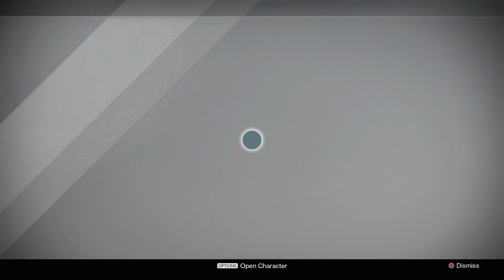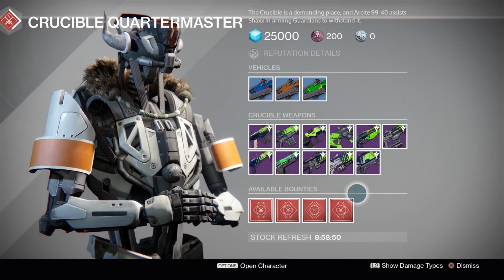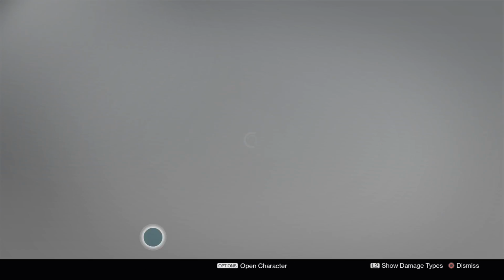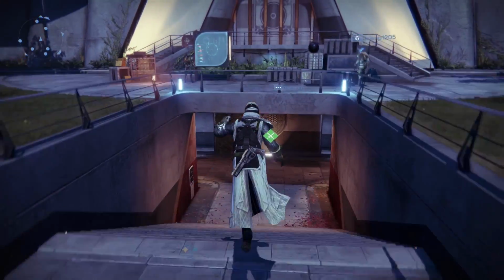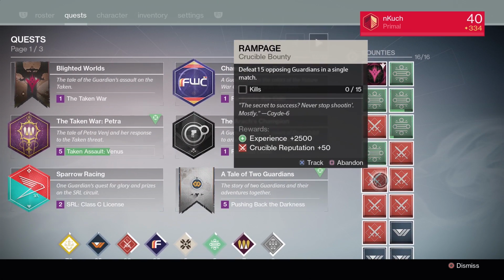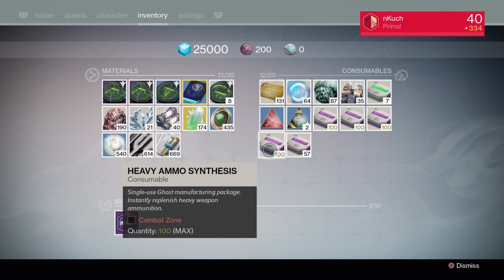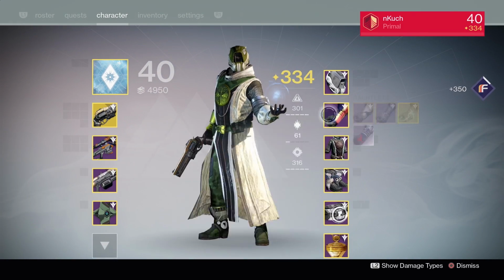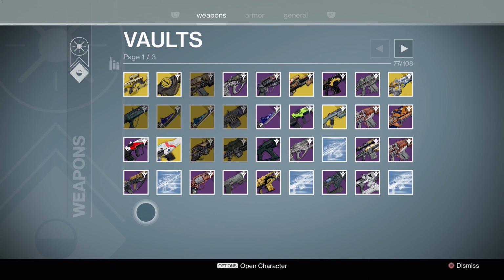Destiny: The Ultimate Rise of Iron Preparation Guide!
Preparing for the Rise of Iron expansion using a bunch of different methods, enjoy the video!